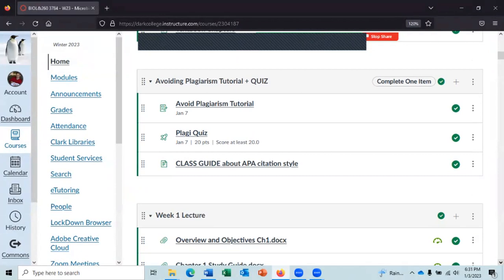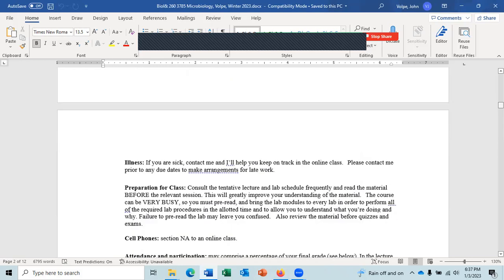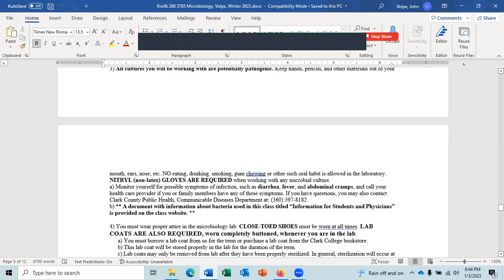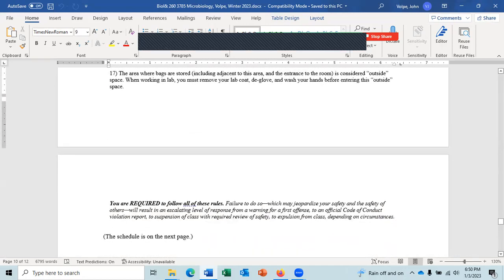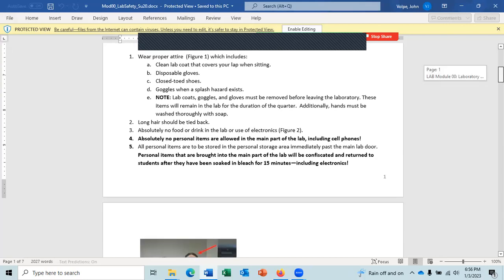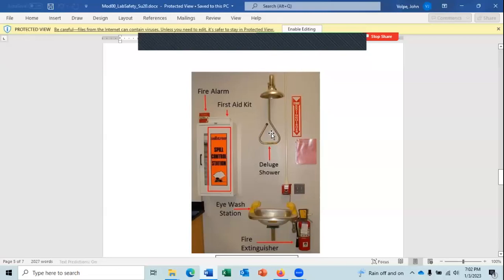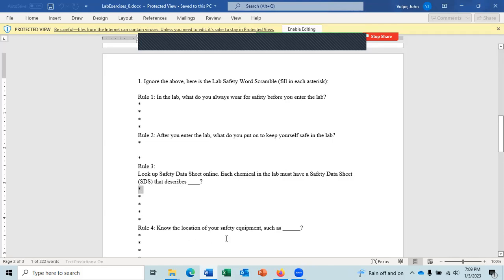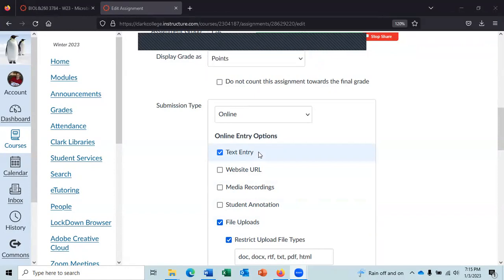2023 01 03 18 29 59 BIOL&260 lab Microbiology